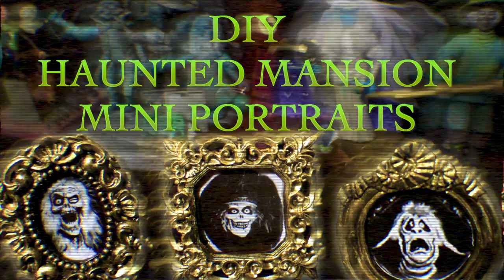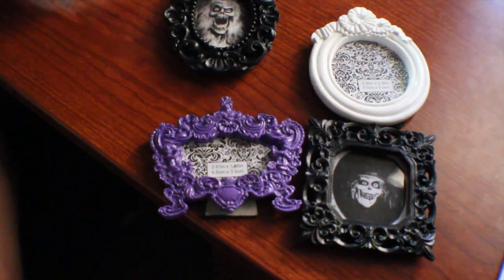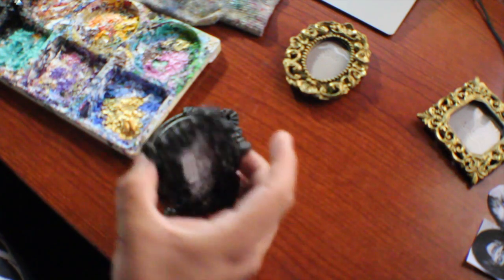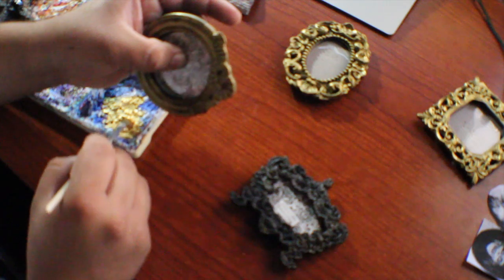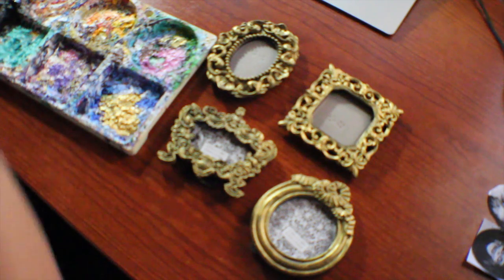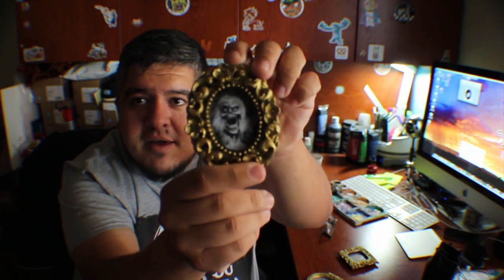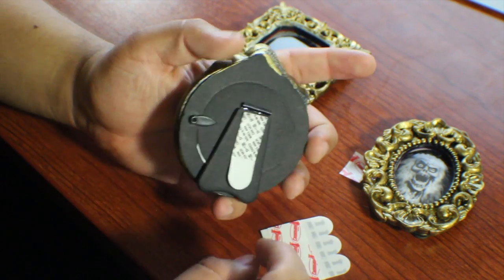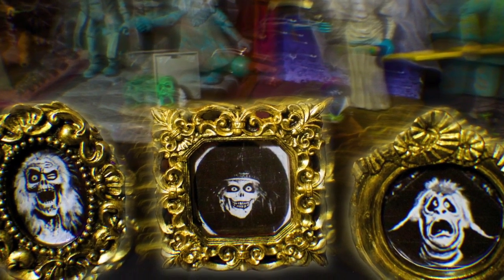Disney DIY Tutorial | Haunted Mansion Mini Portraits | The Dan-O Channel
Learn how to make your own Haunted Mansion Mini Portraits inspired by Disneyland's The Haunted Mansion attraction. Comment and let me know if you have any special requests for upcoming projects.